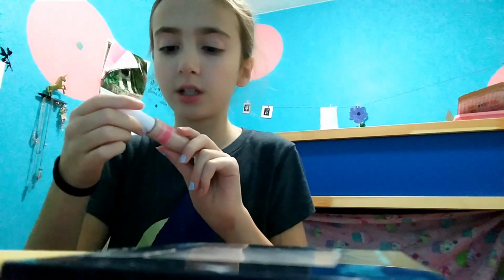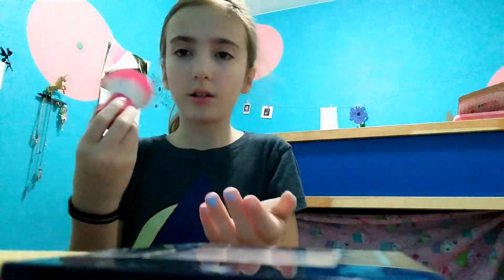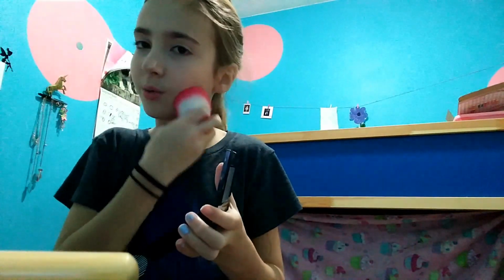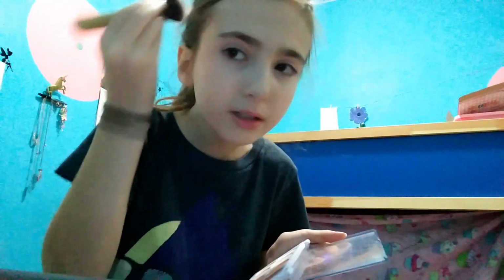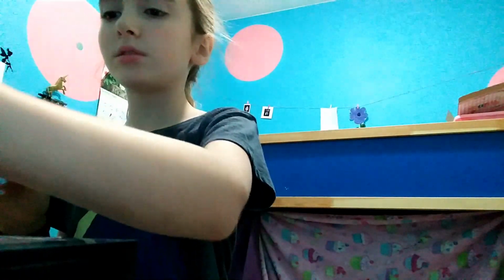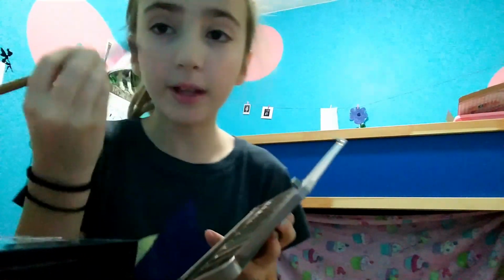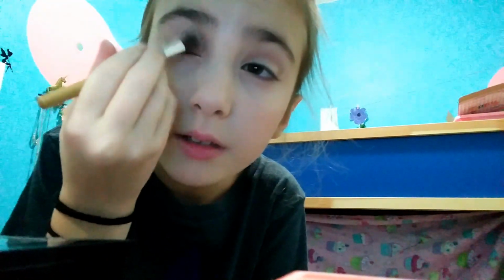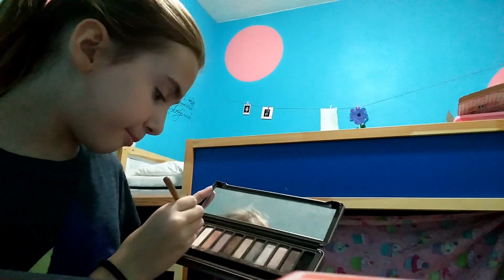6th grade makeup tutorial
Hope you enjoyed the video! Make sure to comment what makeup video i should do next.